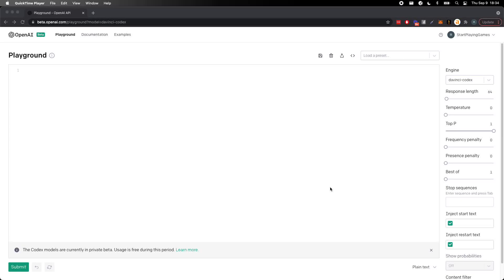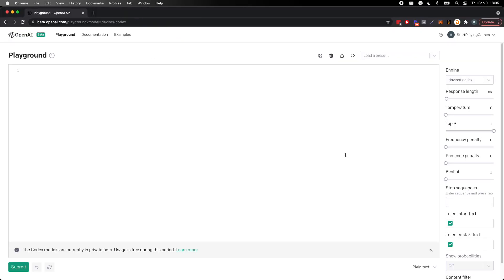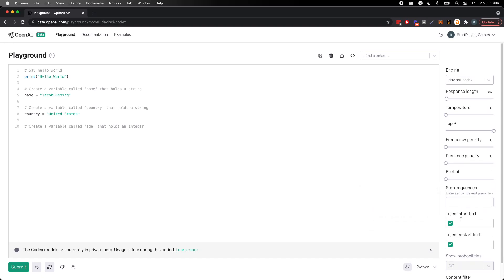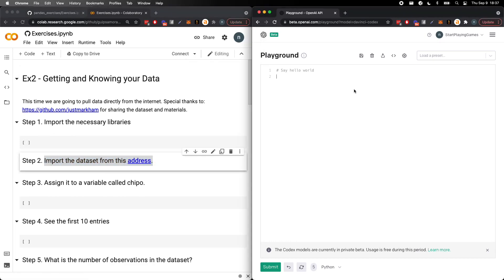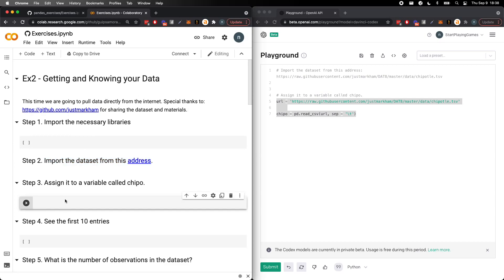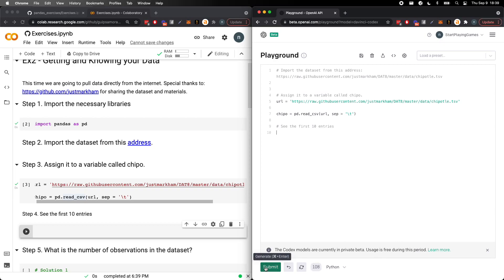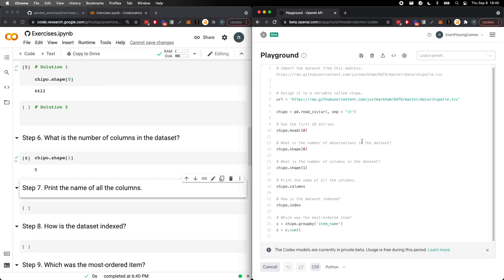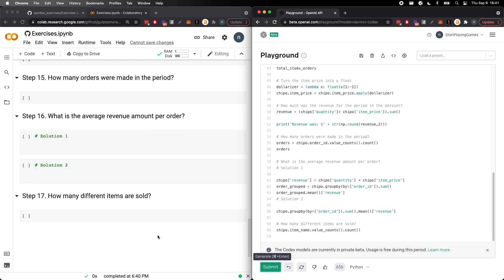Is Openai Codex Smarter Than A Data Scientist?!?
In this video I take Openai Codex out for a spin. Fortunately I've gotten access to Openai's new code completion algorithm: Codex. I use Codex to solve some of the problems that we've solved together in a previous video series: Learning By Doing, a great set of exercises for any aspiring data scientist.

The results are honestly surprising and I hope they delight you as well!